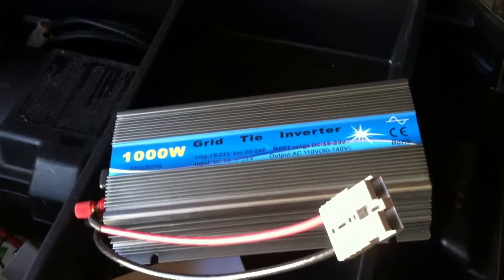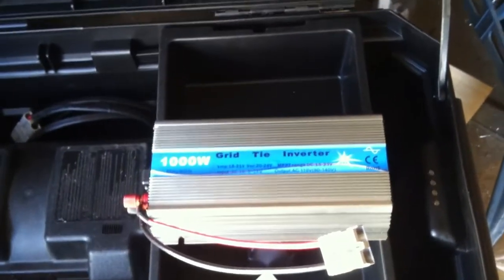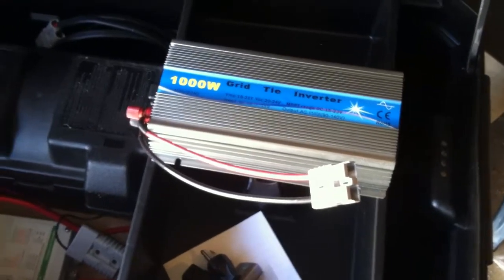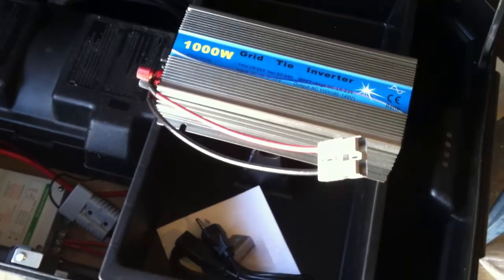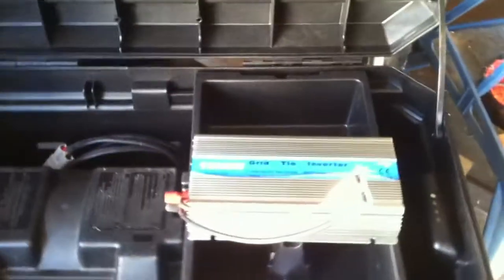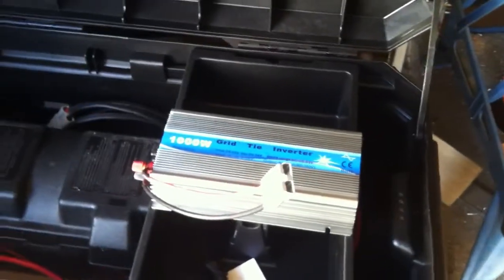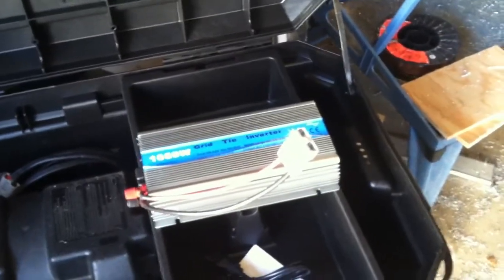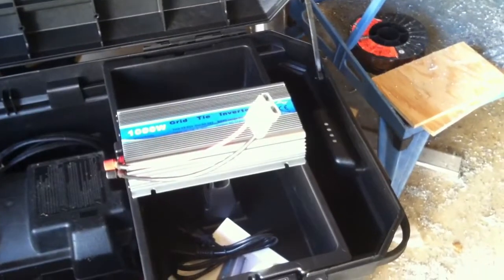Helping a solar generator pay for itself - the grid tie inverter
The grid tie inverter is a device that you can use with a solar power system to reduce some of the ongoing storage and maintenance costs associated with owning a power generation system that your original intent was to only use in emergencies or "SHTF".   The grid tie inverter plugs into a standard wall outlet and will feed fresh power into your on-grid building power system which in turn reduces the amount of energy that you consume (and get billed for) from the outside power grid.   Note, however there can be regulatory issues and these often will not reduce your bills if your place is equipped with a modernized "smart meter".